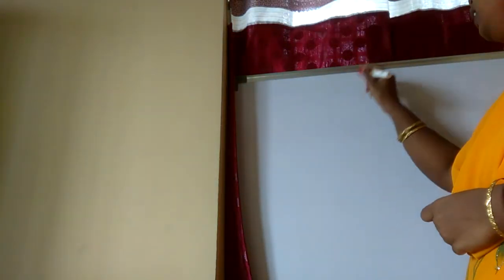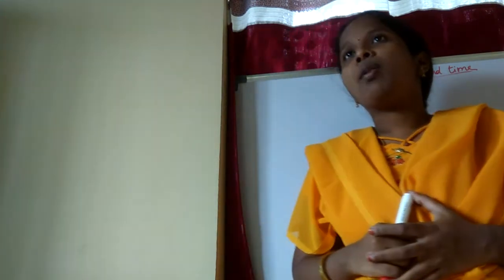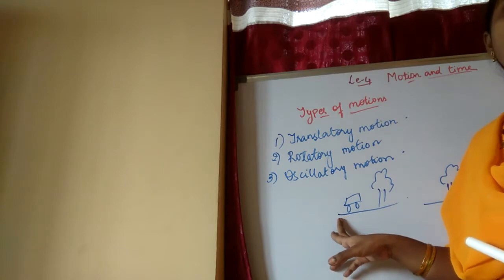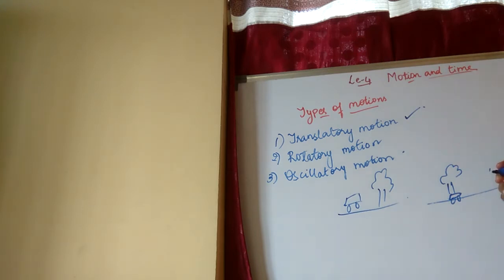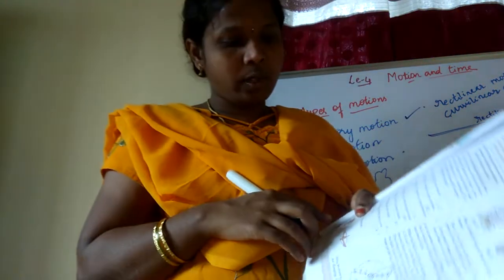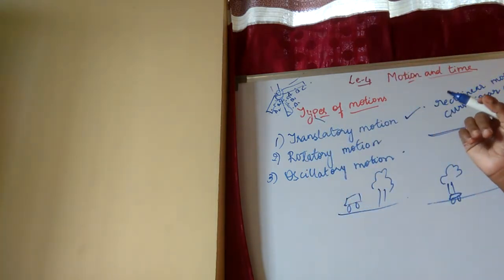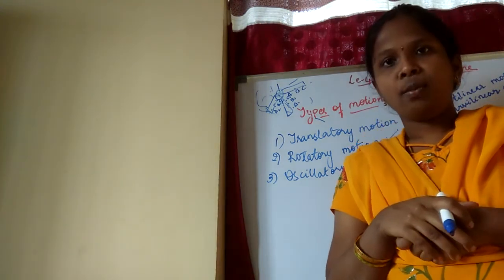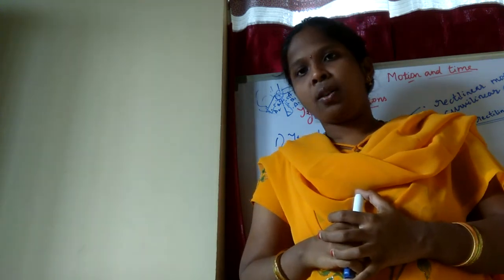7th le-4 Motion and Time(Part3)